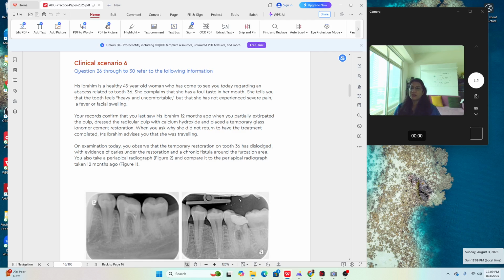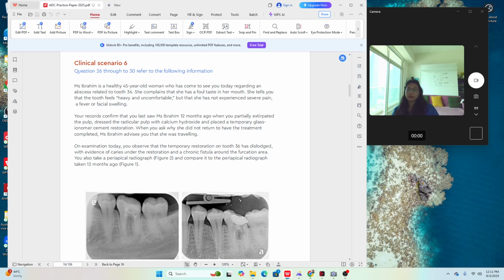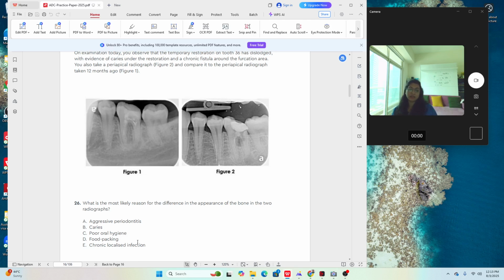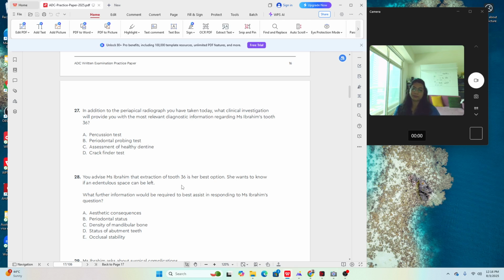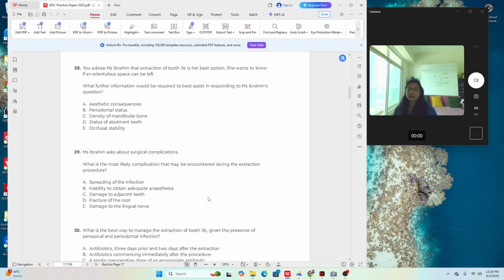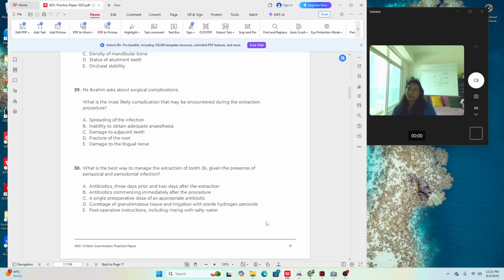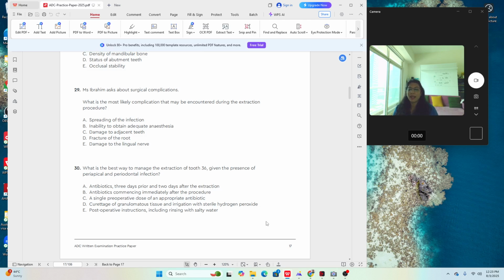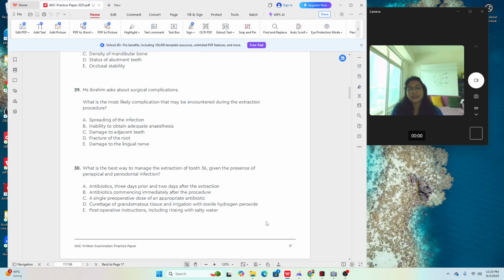ADC practice paper scenario 6 - Chronic dentalal abscess